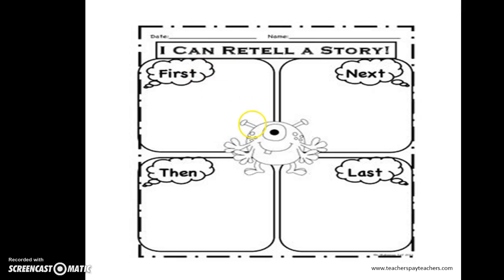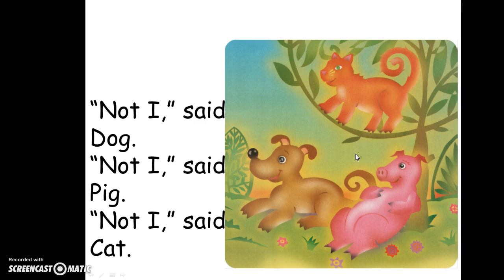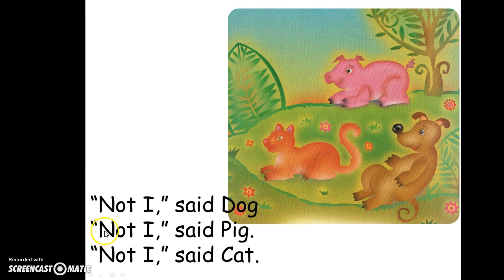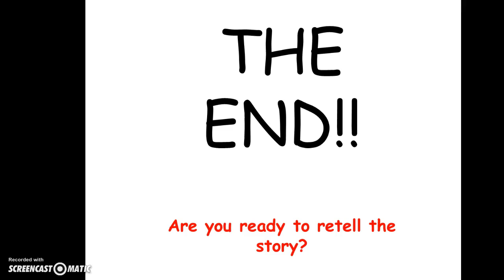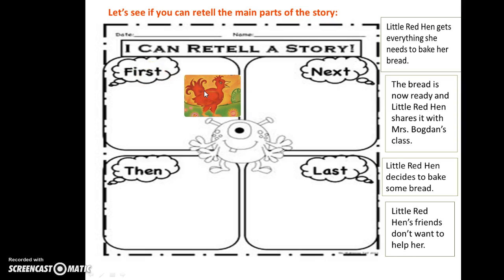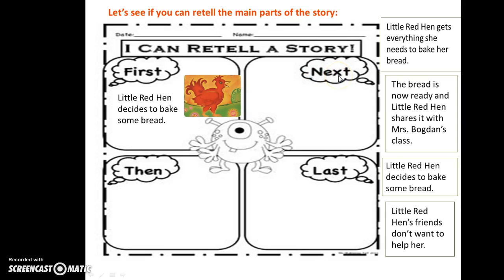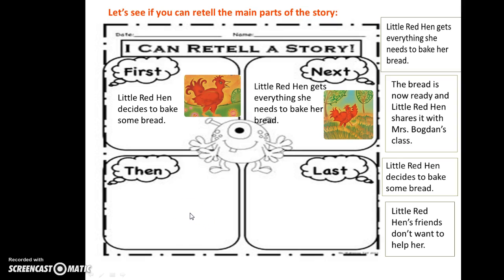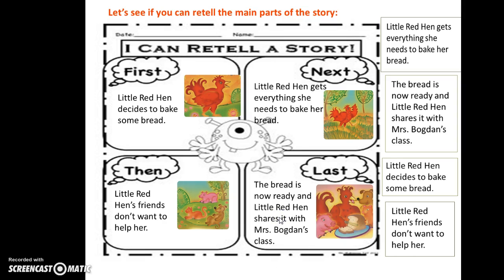Retelling the story, "The Little Red Hen"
This is a lesson focusing on the CCCS--RI.2. Retell stories, including key details, and demonstrate understanding of their central message or lesson. The goal as a class is to focus on the key details of the story to help retell the story at the end, using a story grammar. This video can be used in the "flipped classroom".